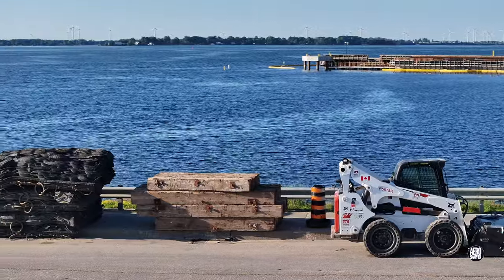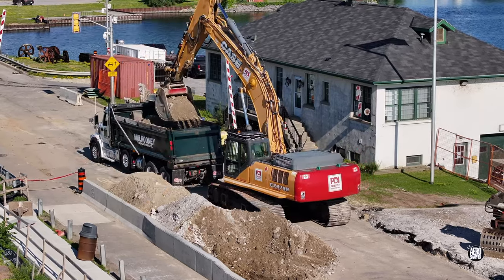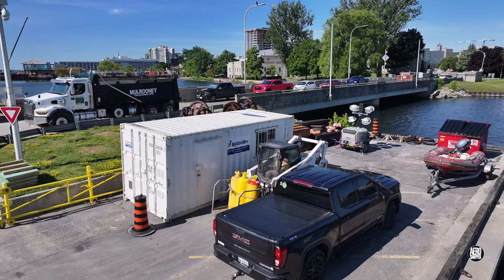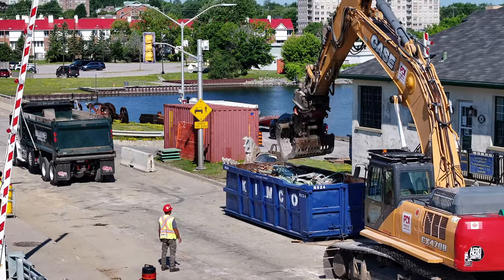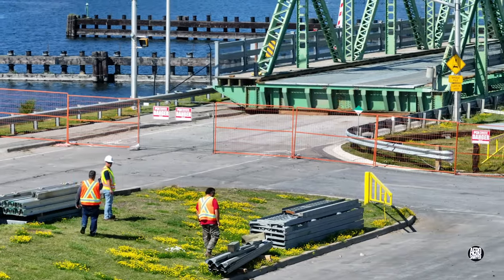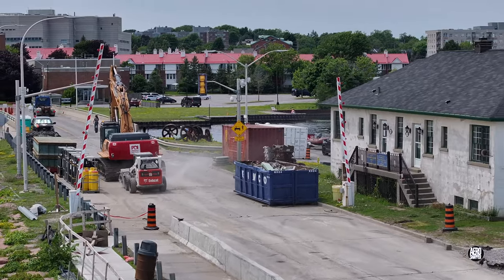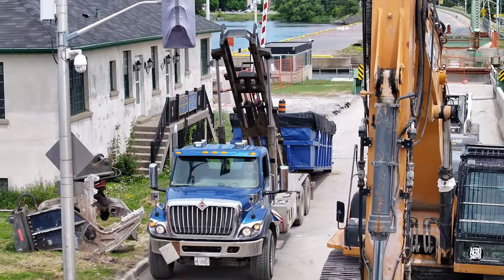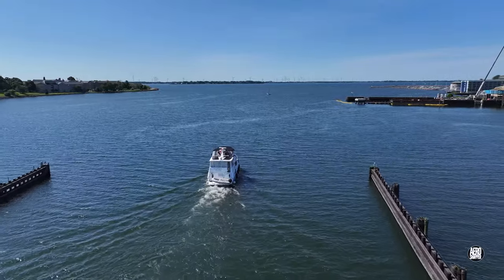Clean up on aisle 5 - an update on the La Salle Causeway lift bridge 4K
Kingston, Ontario - July 2nd, 2024 - after a long weekend celebrating Canada Day, the team from Priestly Demolition are hard at work completing clean-up tasks and assembling equipment for removal.  There's a rather odd visit by 'pickers' seeking commemorative artifacts, but otherwise, the day runs smoothly.